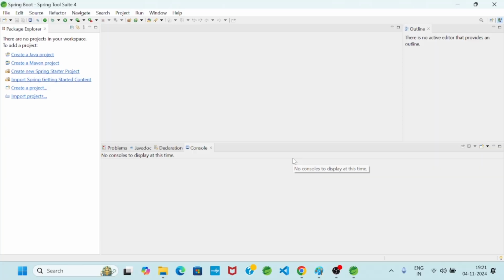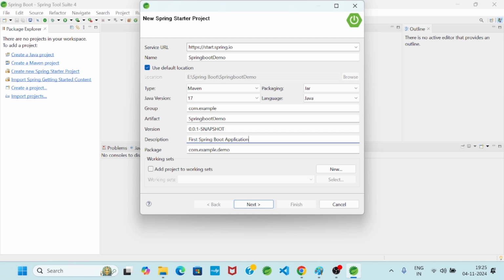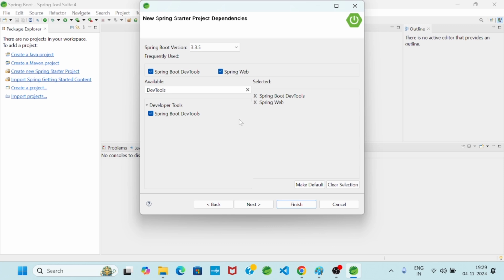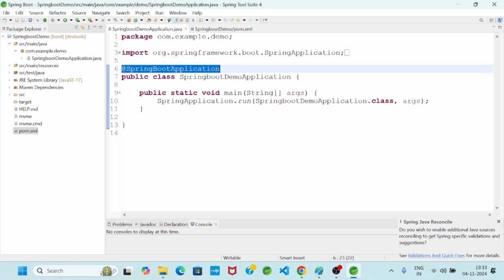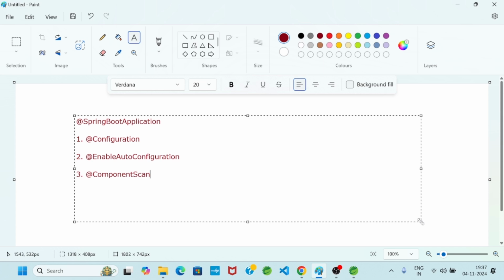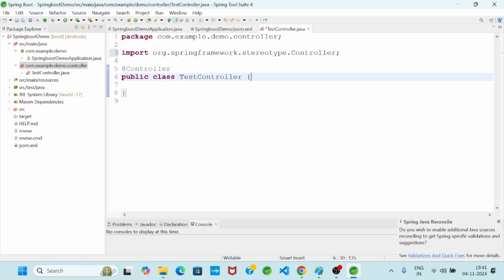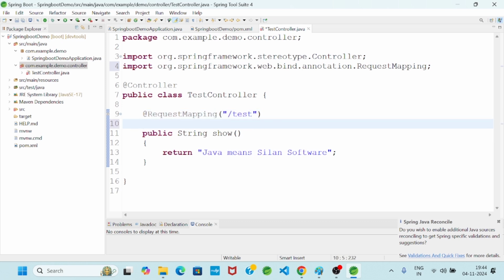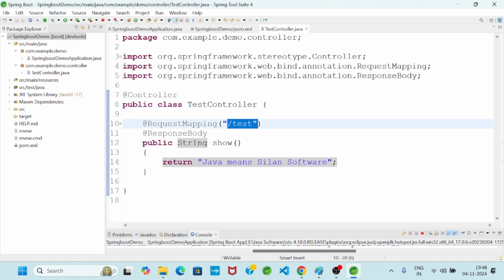First Spring Boot Application in STS IDE || Silan Software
Hello friends, in this video, you will see, how to start a spring boot application in STS. Clear explanation, I have given. Hope you will enjoy.

🚀Silan Software provides training in high-demand tech skills :

🌟Python programming
🌟Web Development
🌟DevOps

📌Online and offline training key features:

🌟Real-World Training: Master skills used in real jobs.
🌟Flexible Schedule: Learn at your own pace.
🌟Lifetime Access: Keep learning, forever.
🌟Career Support (if applicable): Get help landing your dream job.
🌟Recordings Included: Review lessons anytime.